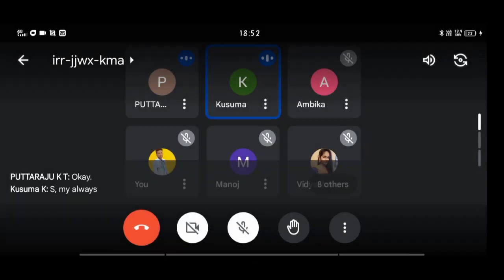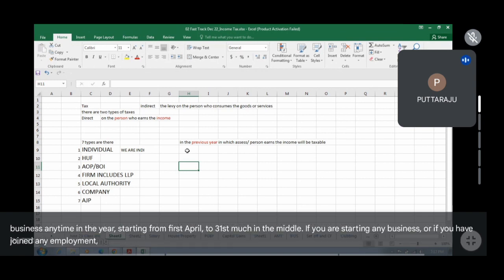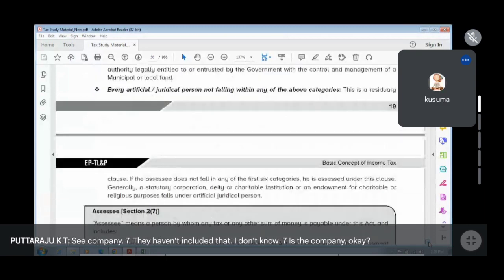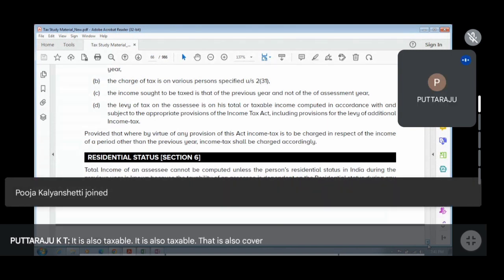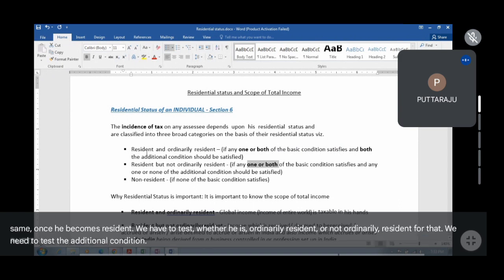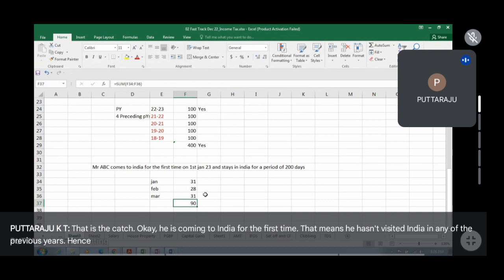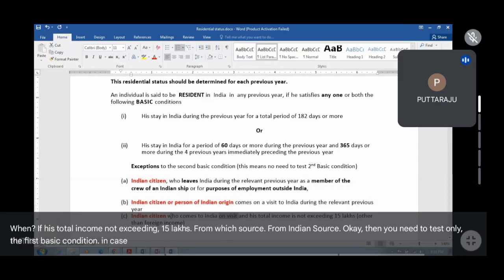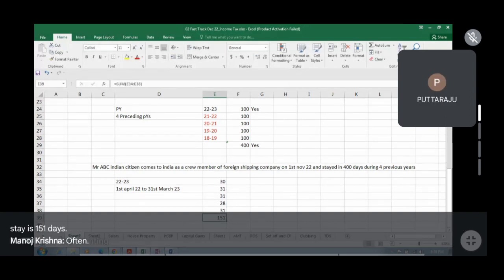tax law | 1st chapter | Direct tax at a glance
cseet
cs executive
company secretary
cs
cs professional
new syllabus
cma
how to be a company secretary
how to become a company secretary
cs online classes by nitesh kr jaiswal
best cseet coaching in delhi
cs professional classes in laxmi nagar
best cs coaching in delhi
new syllabus 2022
icsi new syllabus
cs executive revision
cs executive test series
cseet marathon
logical reasoning
cseet exam prepration
cseet plan
how to prepare for cseet
cseet syllabus
cseet study plan 2022
cs exam prepration
cafoundation
class12commerceclasses
cs executive classes
cseet video lecture
cs classes in india
ekcel academy cseet
ekcel academy cs online classes
cs alok ekcel academy
ekcel academy cs executive
ekcel academy cs
ekcel academy online classes
company secretary course
company secretary salary
company secretary salary in india
company secretary role
what is a company secretary
company secretary career
scope of company secretary
company secretary in india
icsi
cseet free lectures
current affairs
legal aptitude
economics
business communication
business environment
company law
ebcl
jigl
sbec
tax laws
slcm
securities laws
fm
sm
vikas vohra
adv chirag chotrani
cs vaibhav chitlangia
cs muskan gupta
cma vipul shah
harish mathariya
suraj tatiya
drafting
funding
governance
rcd
corporate restructuring
mcs
yes academy
yes academy for cs
cs executive december 23
mayur agrawal
somya katariya
shubham sukhlecha
cma inter
cma foundation
revision
cs revision
inspire academy
raj awate
cs executive preparation strategy
cs executive study plan for december 2023
cs executive study vlog
cs executive strategies
icsi new course
cs new course
icsi new scheme
cs executive preparation
cs executive deecember 2023
december 2023
cs executive in first attempt
subject wise preparation strategy
icsi cs executive
cs executive strategy
how to pass cs executive
how to crack cs executive in first attempt
how to prepare for cs executive exams
nilamkumar bhandari
rohan nimbalkar
cs online classes
cma online classes
cma exam
cma revision
cs online coaching classes
cma study material
cs study material
cma exam preparation
certified management accountant
icwai
cs strategy
cs course
saleem quraishee
new syllabus cs executive
old syllabus cs executive
cs sheetal
how to clear cs executive
how to clear cs exam
how to clear cs exams
how to clear ca exams
how to clear cma exams
how to clear cs exams in 45 days
how to clear cs executive in 15 days
how to make notes
how to clear cs executive in 1st attempt
cs executive how to clear in 1st attempt
cs duniya
how to clear cs executive module 1 in first attempt
tips to clear cs executive exams
how to prepare cs executive
cs anoop jain
best pen drives classes for cs professional
best faculty for company law
company secretary
amendments
corporate restructuring
security laws
corporate funding
resolution of corporate disputes
cs excutive
online classes
pinki mam
# cs exam
full form of icsi
full form in exam
pinki mam itecs
cs pinki mam
law
vision
mission
moto
article of snob appeal
how to study for december cs exams
study routine
study routine for cs exams december 2023
december 2023 study plan
cs exams december 2023
step wise plan
game plan
ca inter
neet
study material
neet study plan
neet tips
calicut medical college
government medical college thiruvananthapuram
cmc
tmc
neet tricks
neet preperation